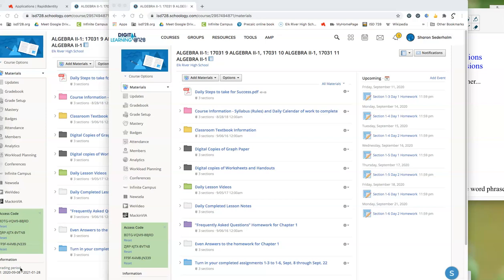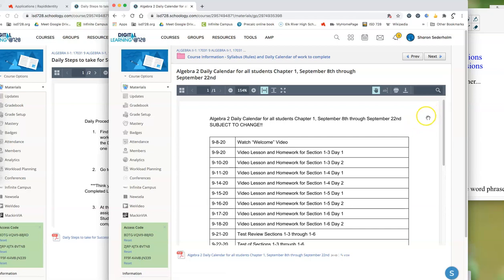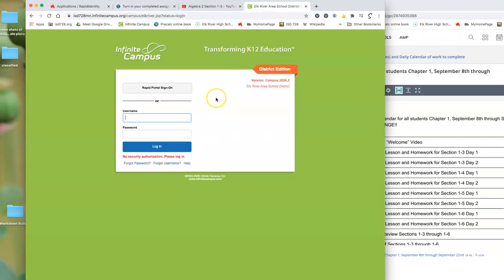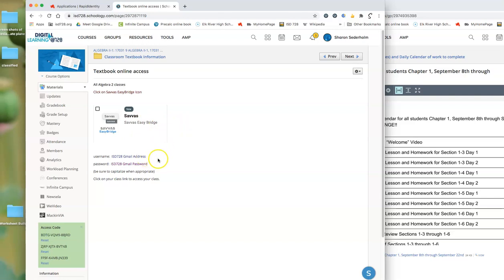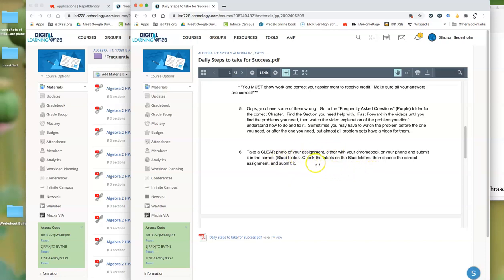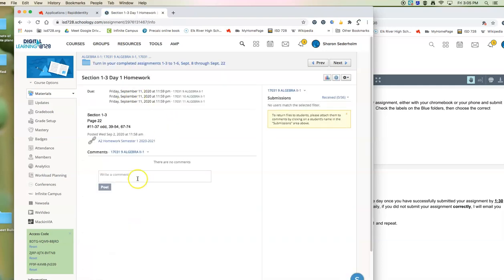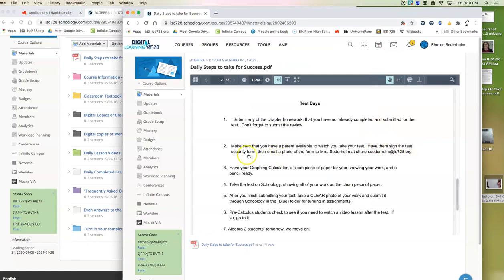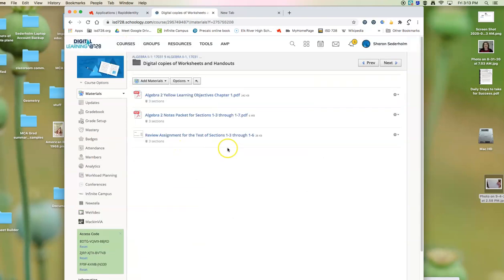Welcome Algebra 2 Students